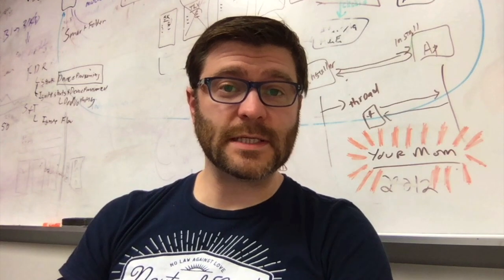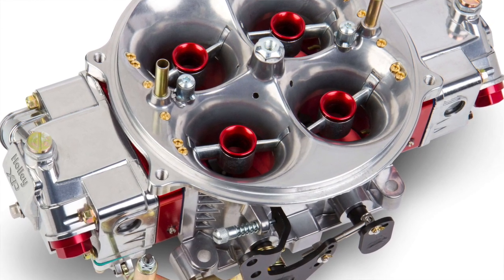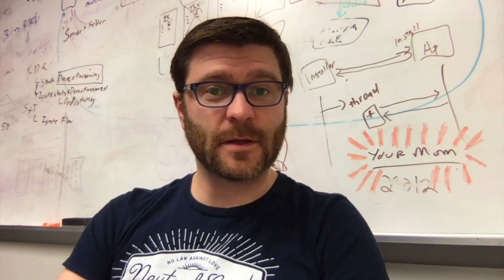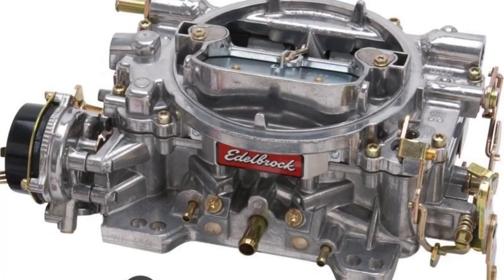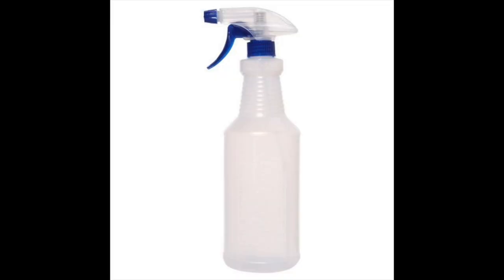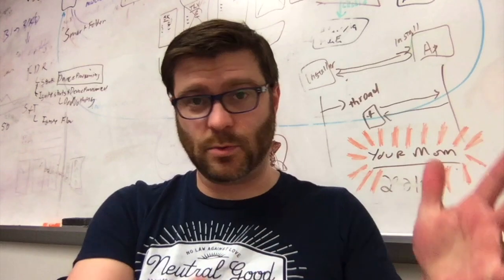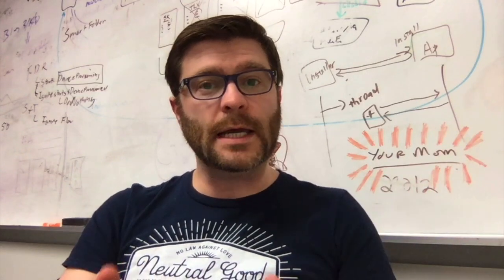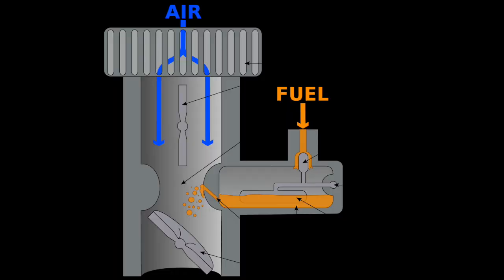Fun Fact: Carburetors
This video is about Fun Fact: Carburetors